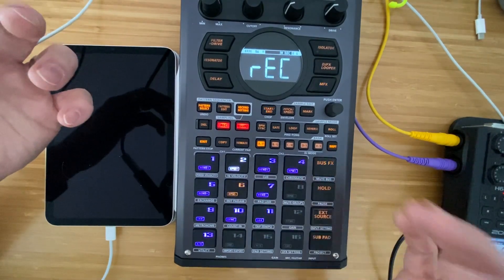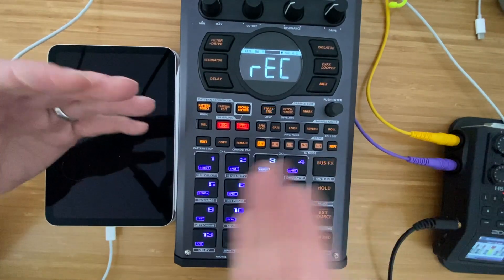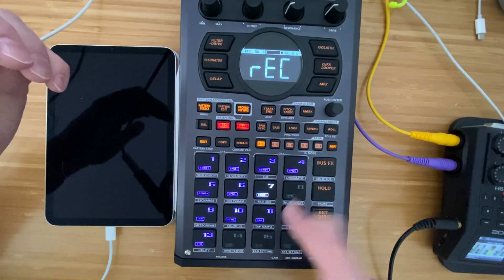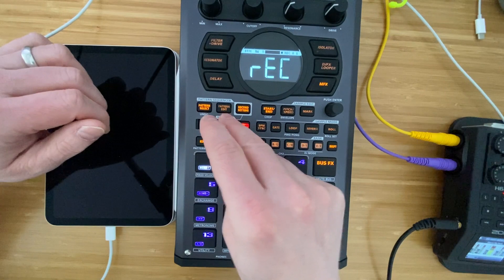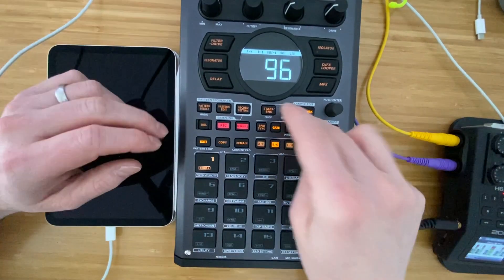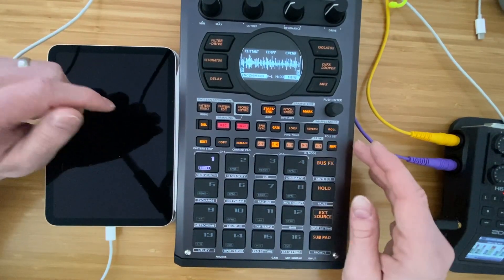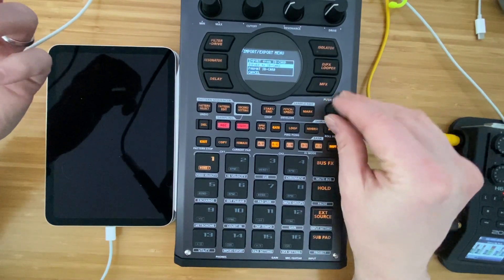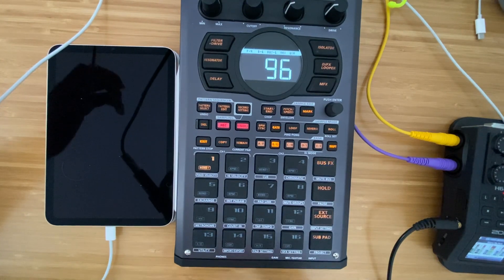SP404 mk2 1.6 - Resampling a Song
Session 1.6 focuses on using resample to record pattern chains together to get one sample that you can export as a song.

This series is being put together to provide roughly five minutes of content, broken down into individual components.  Each session will be showing different workflows in on the SP-404 mk2 with the end result being to put together at least a loose sketch for a track.

I have been working on a free guide book for the SP-404 mk2, check it out